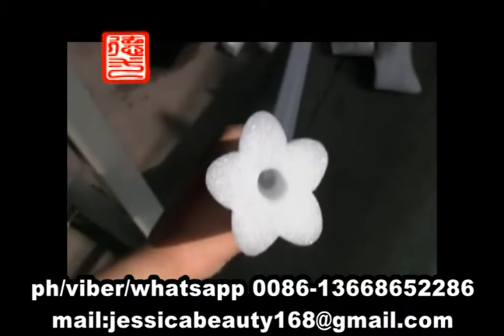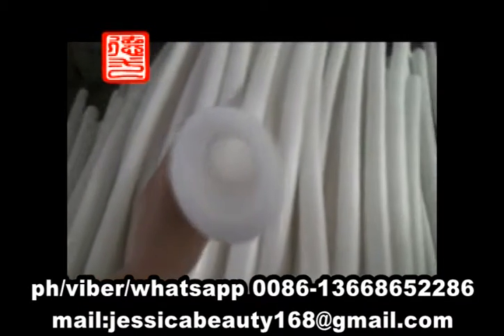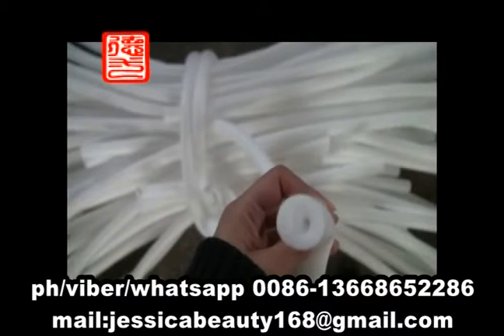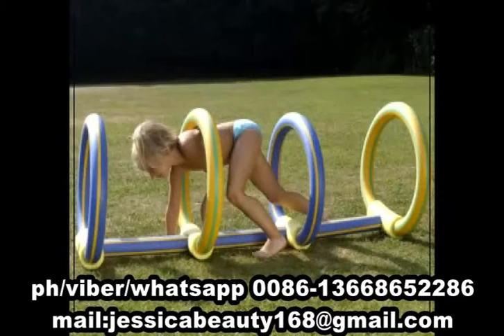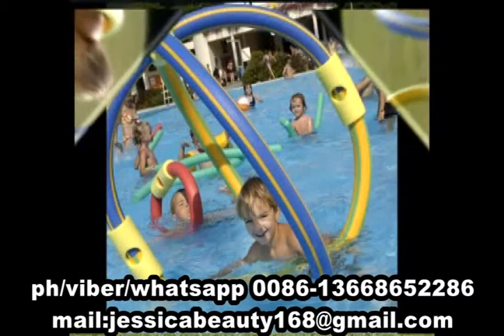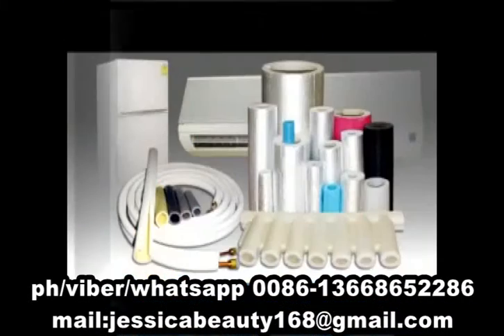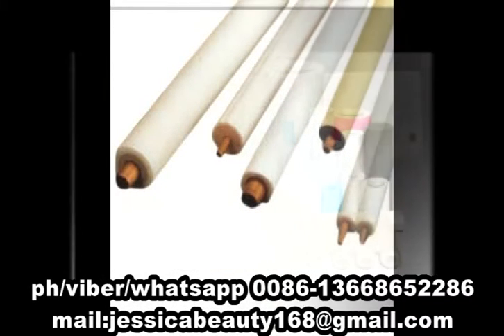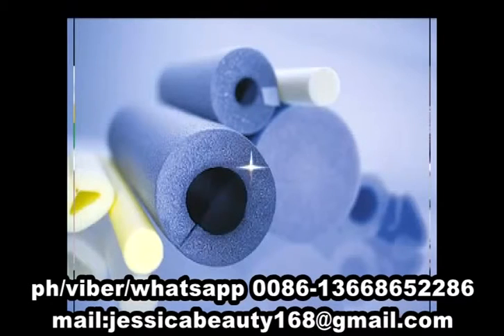Jessica—epe foam pipe plastic extrusion line whatsapp:0086—13668652286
epe foam pipe /rod machine
epe foam pipe /rod machine   produces qualified expanded cellular PE Foam Tube by butane gas foaming method with several materials like GMS (surface active agent), Tal powder, etc and providing controlling system of each parts by automatic systems.

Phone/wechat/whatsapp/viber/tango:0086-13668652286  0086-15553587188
Skype: jessicalv2
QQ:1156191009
YAHOO Messenger:jessica863122
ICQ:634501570